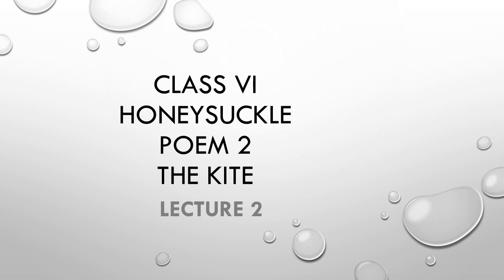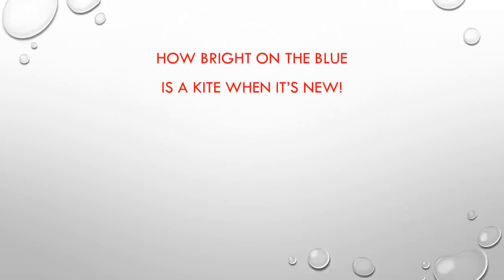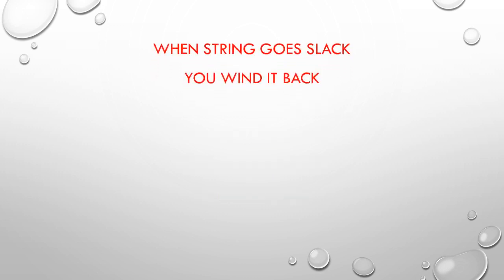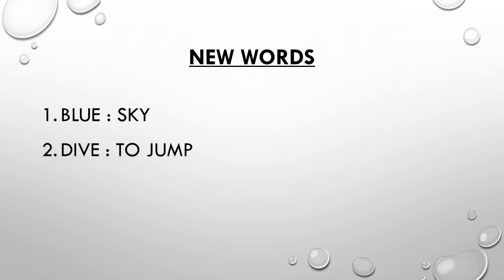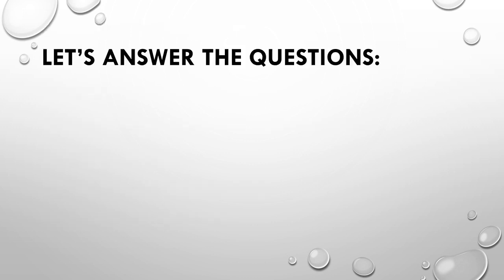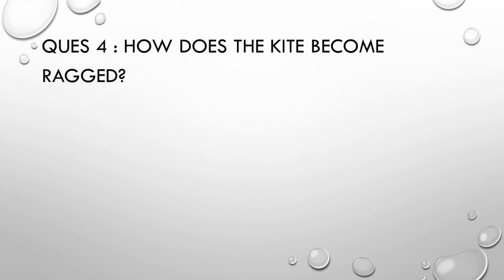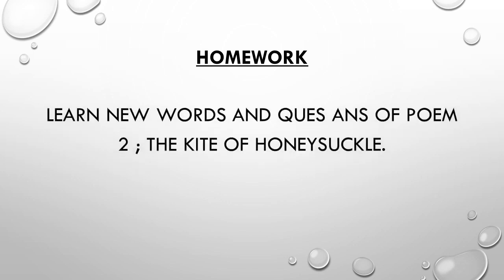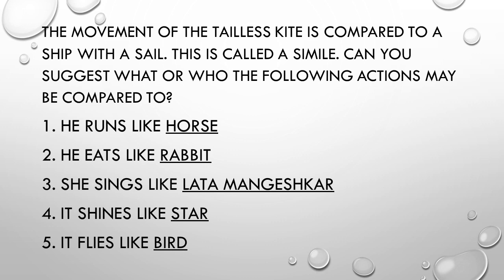Class-6th, English, (Honeysuckle), Poem-2, Lecture-2, (The Kite)